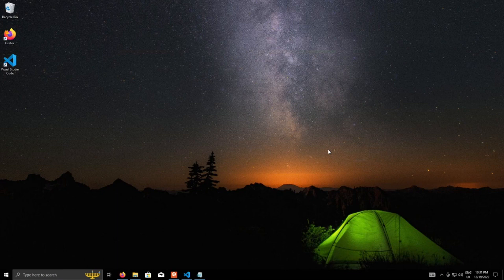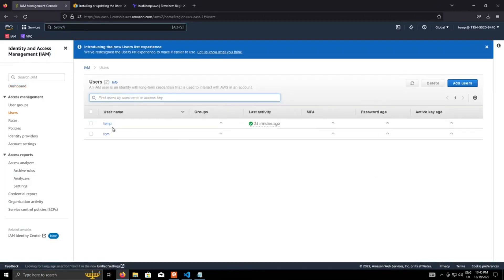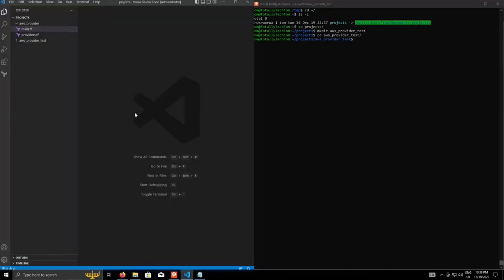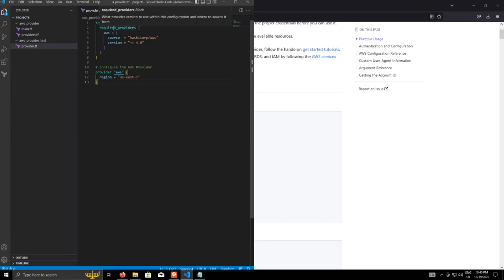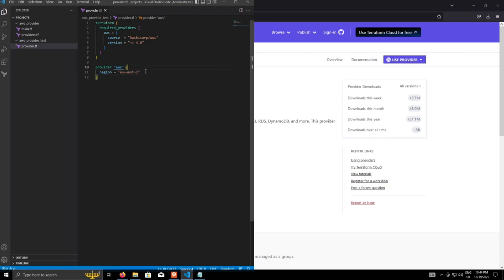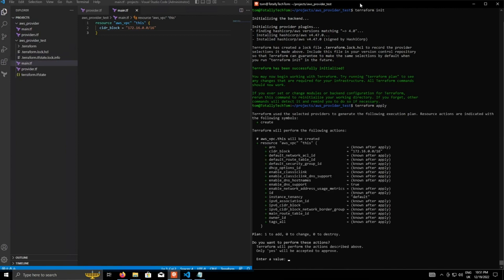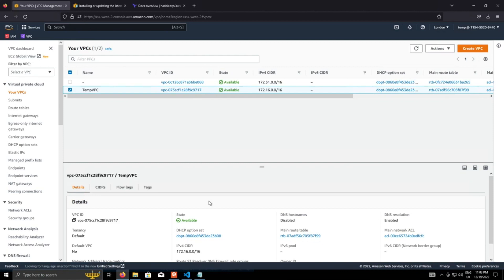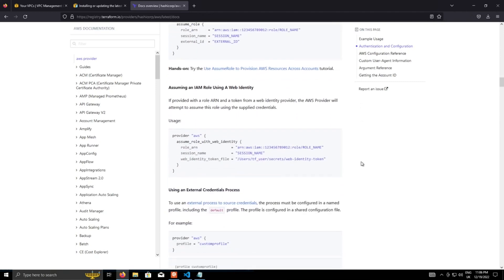How to Configure & Authenticate Terraform with AWS Provider?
This tutorial will show you the steps to configure the AWS Provider for Terraform. Additionally, I will show you how to install supporting software such as AWS CLI and also use Terraform to create a VPC resource in AWS.

Topics covered in this video:
0:00 Intro
0:12 Install AWS CLI on Linux
1:34 Configure AWS CLI
3:07 Configure Terraform AWS Provider
7:39 Create VPC Resource in AWS using Terraform
10:08 Modifying AWS resources using Terraform
11:12 Other options for providing Terraform AWS credentials
12:58 Wrap up